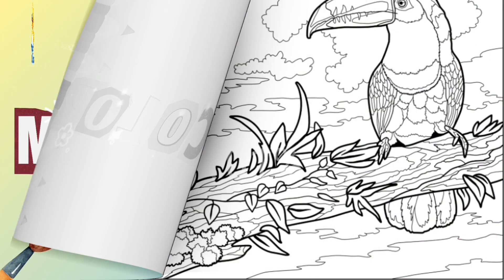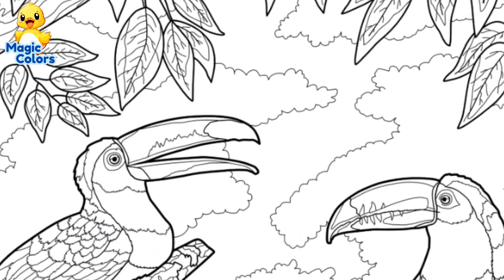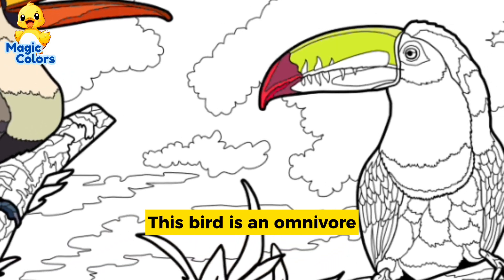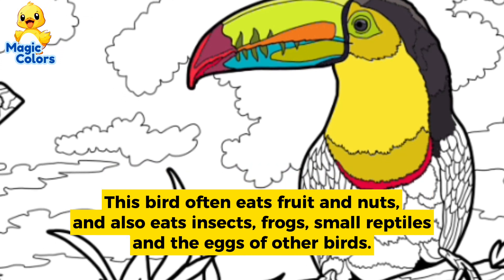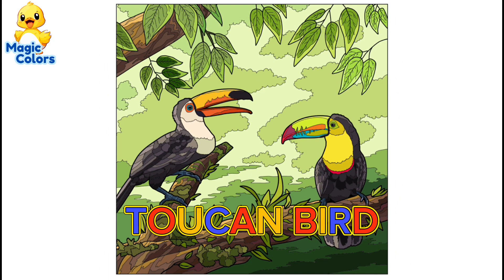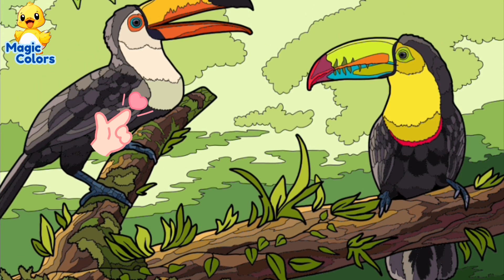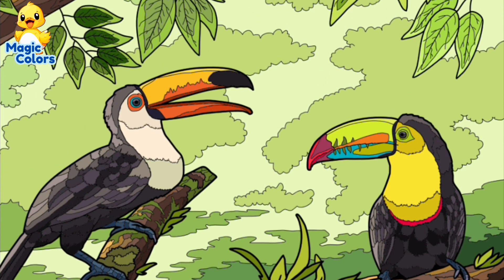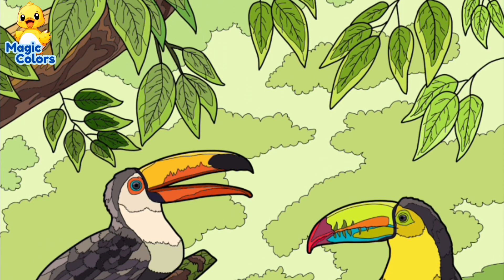BEAUTIFUL PAIR OF TOUCANS BIRD | Magic Colors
Hi, I really like coloring pictures. This video shows recognizing colors by coloring pictures of 2 Toucan bird in the forest. This life was made for those of you who like to color, I hope you like it.